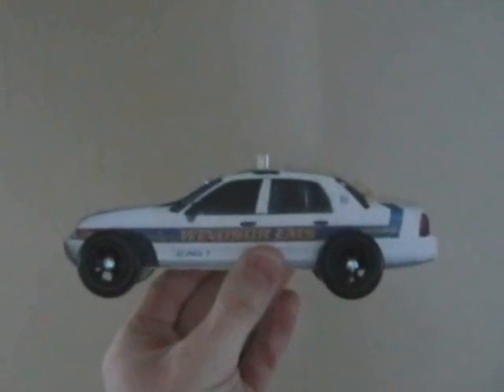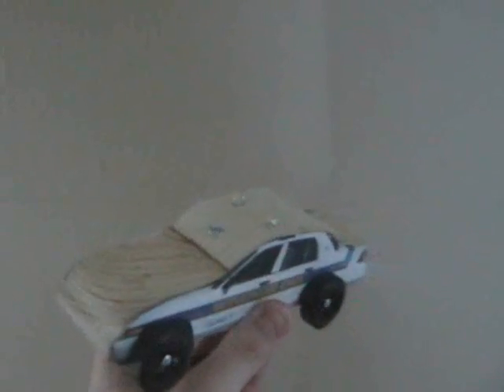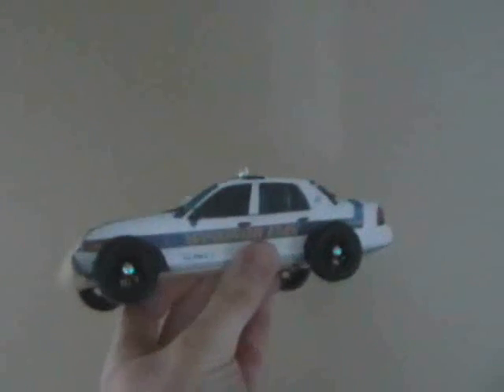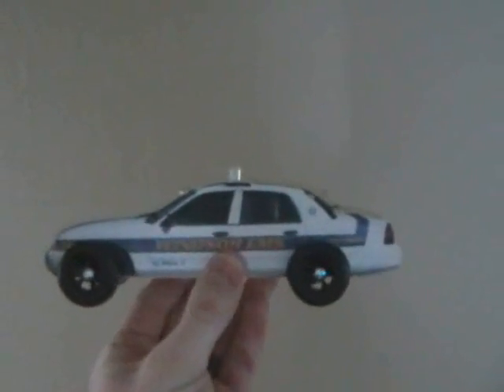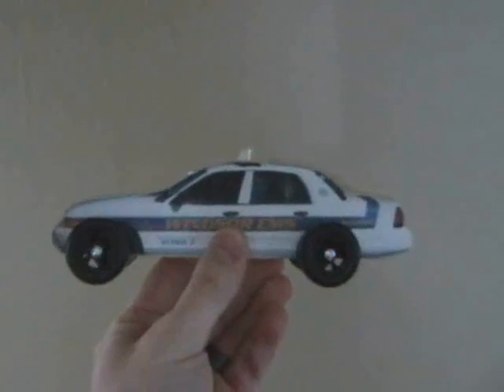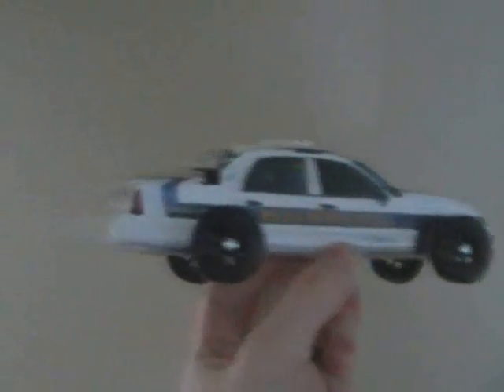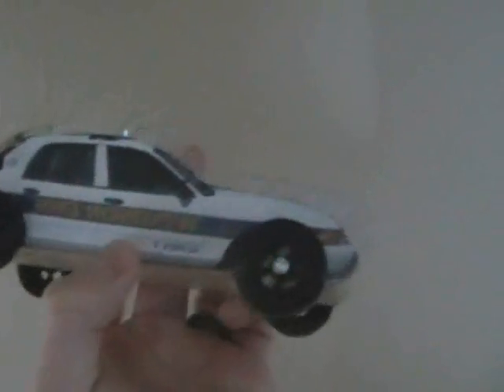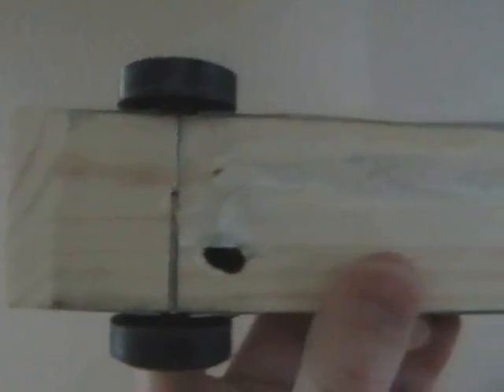Police pinewood derby car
I made a Police car for the ward Pinewood Derby, It is complete with sirens and flashing LEDs.  I used a reed switch to notify the micro-control that the car was moving.  Next time I think I will use something else- the reed switch ended up creating ALOT of drag.